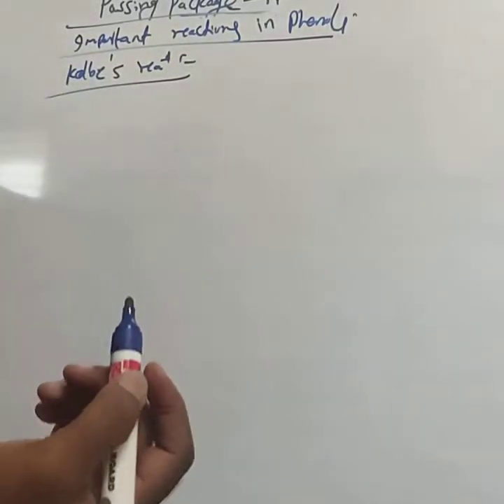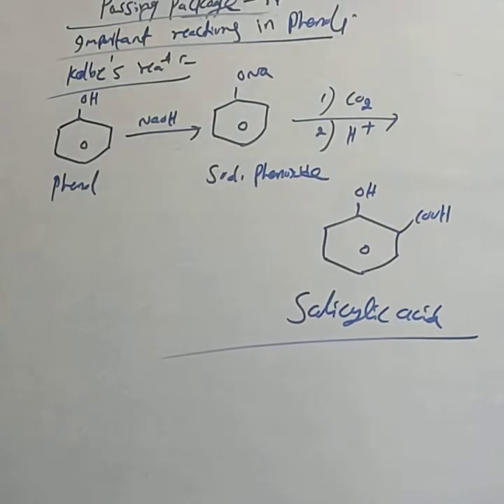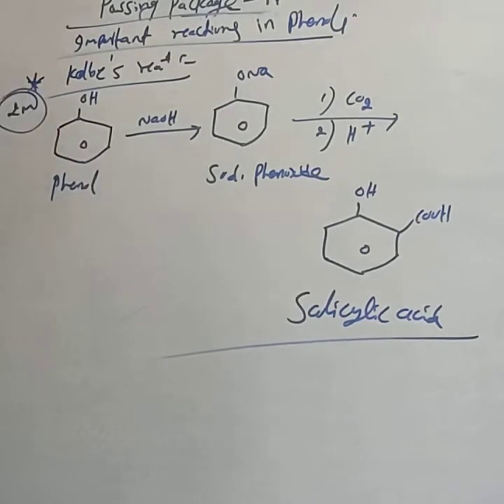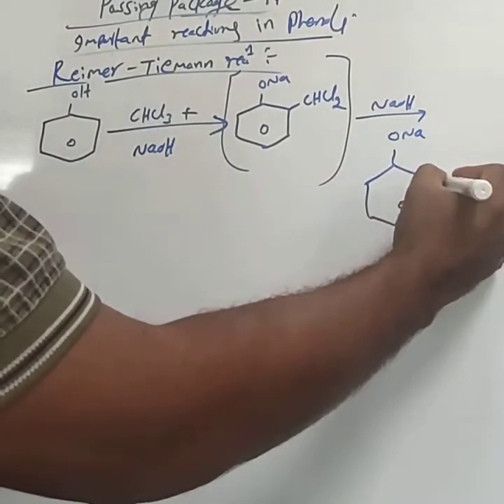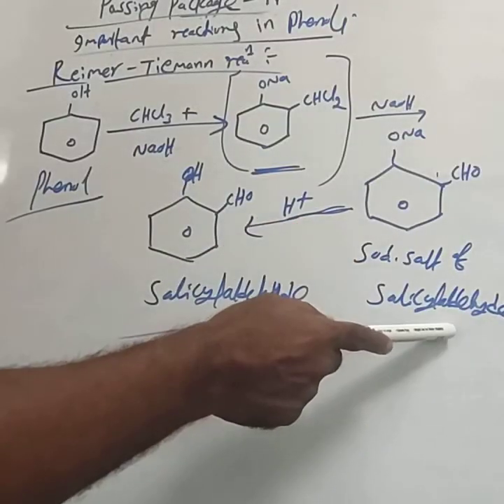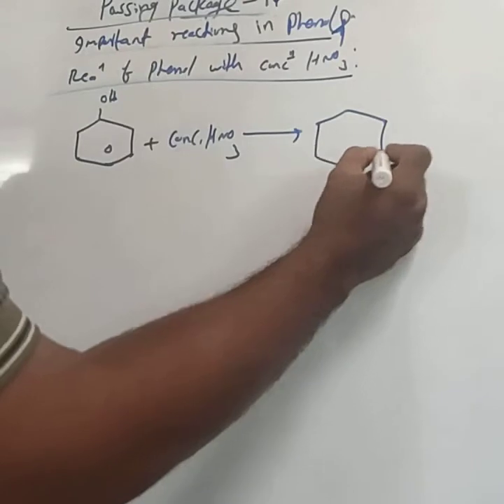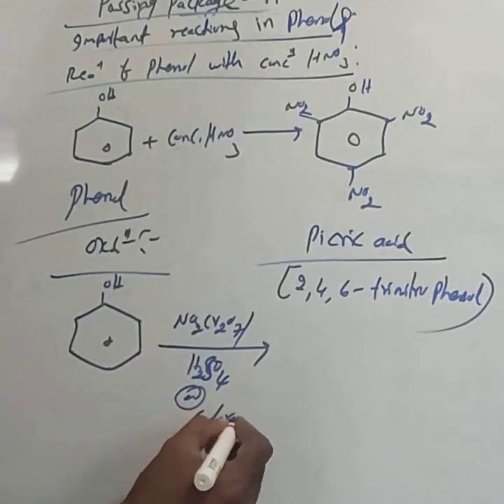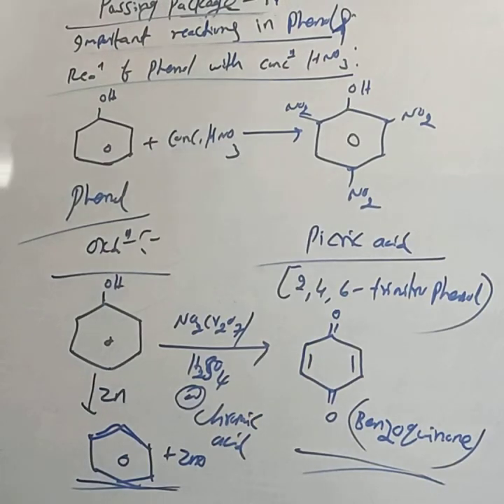Passing package part -- 17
Kobe's reaction